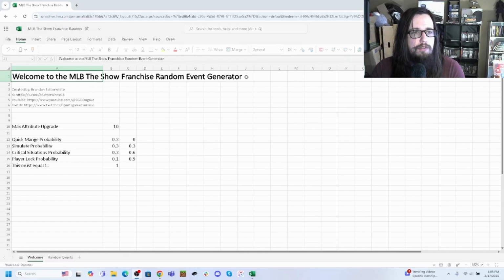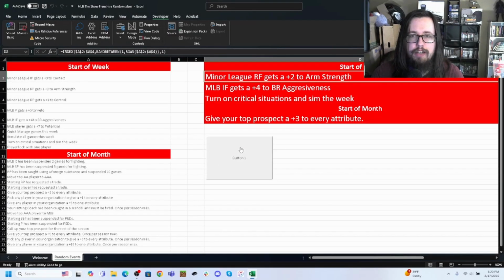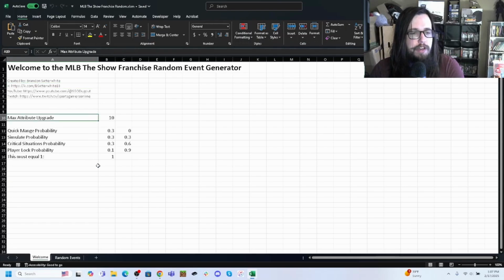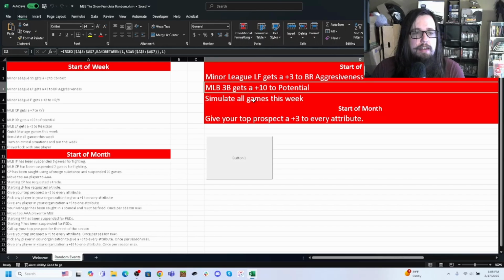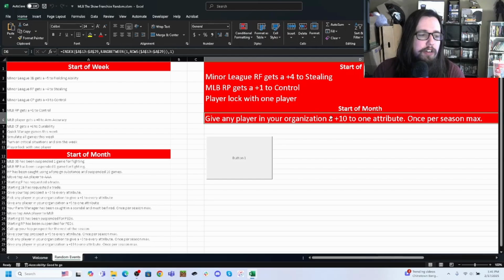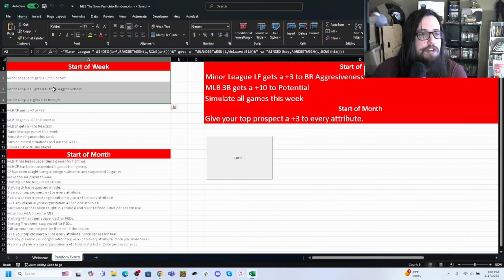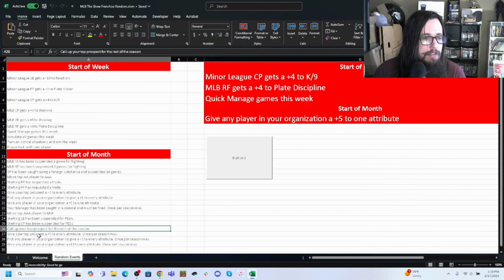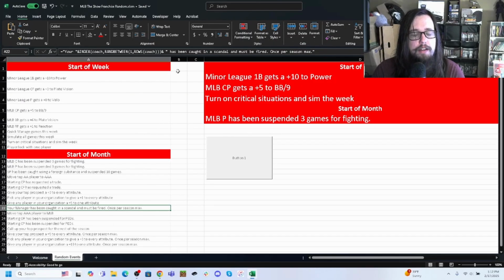MLB The Show Franchise Mode Random Event Generator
In this video, Brandon Satterwhite shows off the Random Event Generator that he created for MLB The Show Franchise, and gives you instructions on how to download and use it.